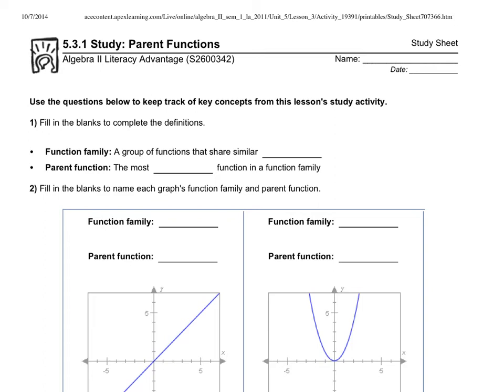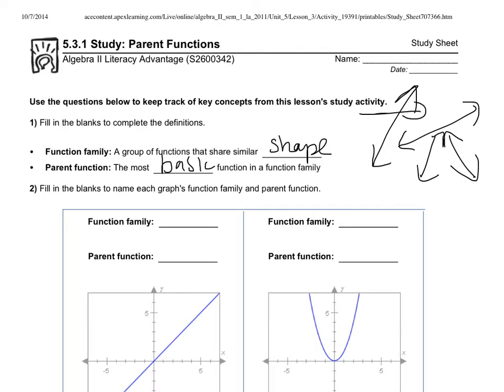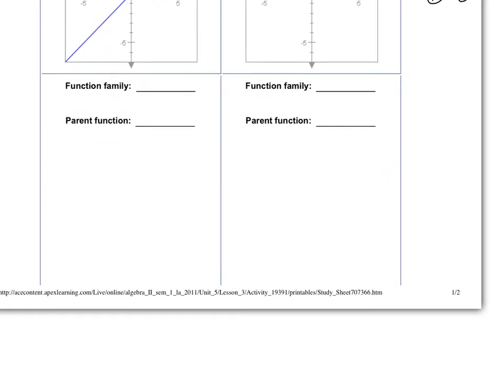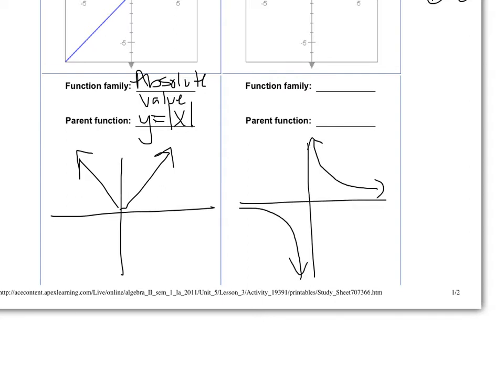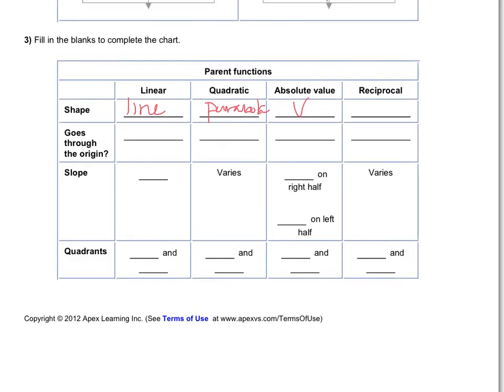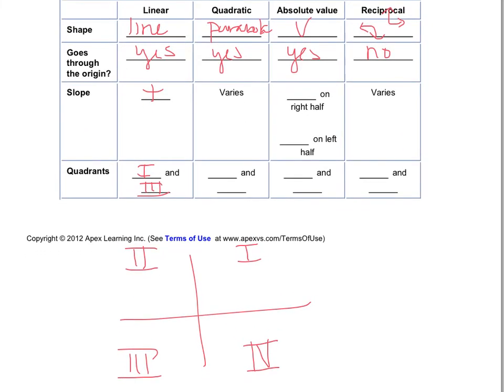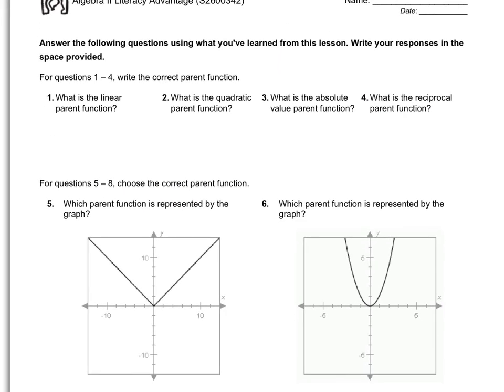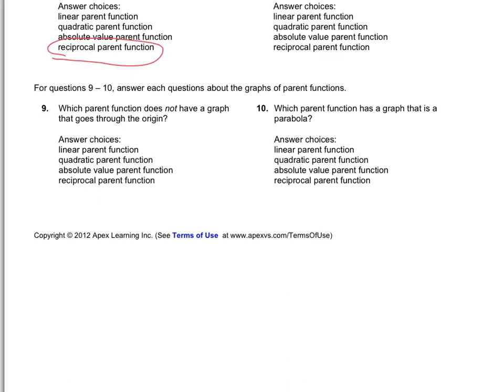5.3.1 Parent Functions